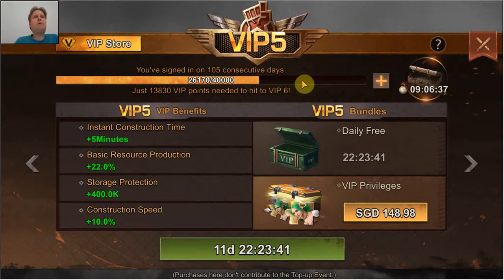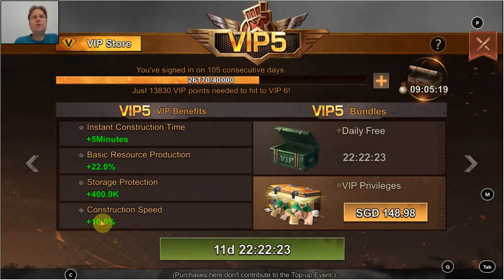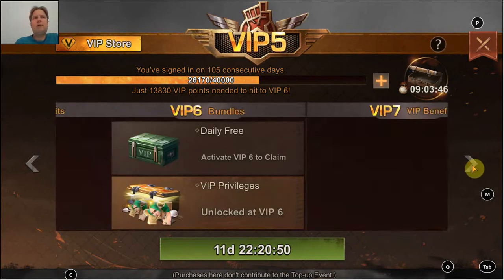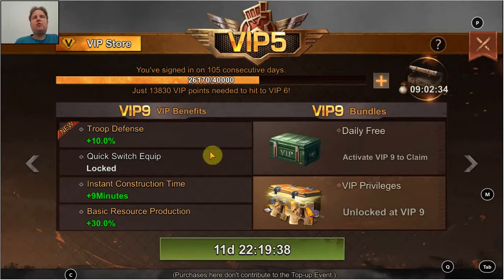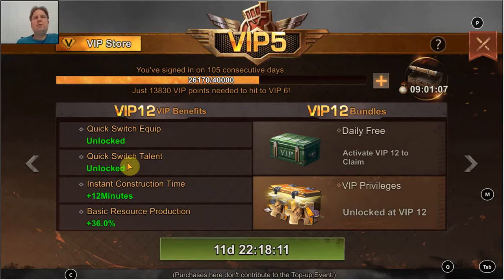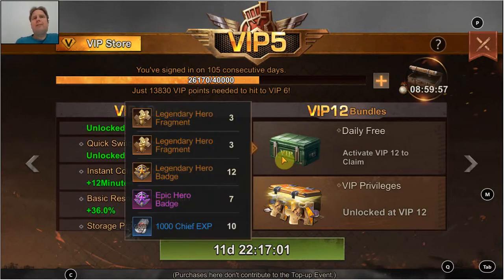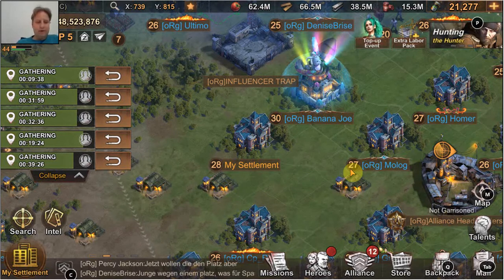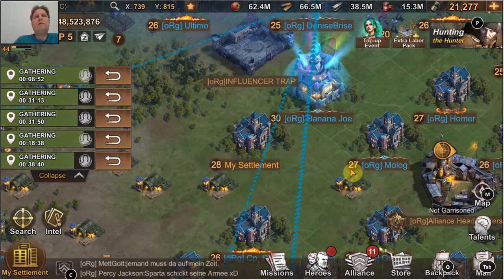State of Survival - VIP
Explaining VIP levels in State of Survival, looking at the benefits and when it is worth to upgrade. for more videos, guides, data and tools.